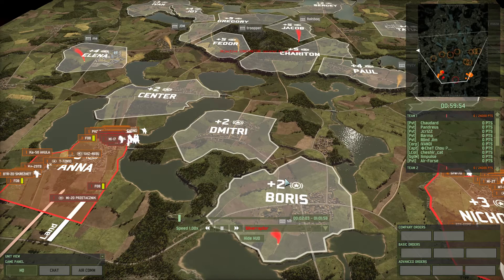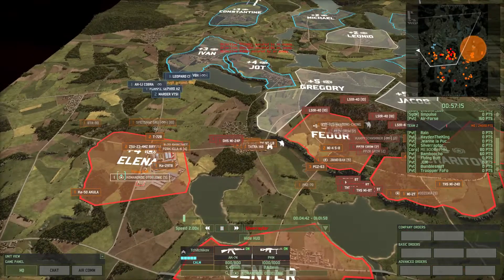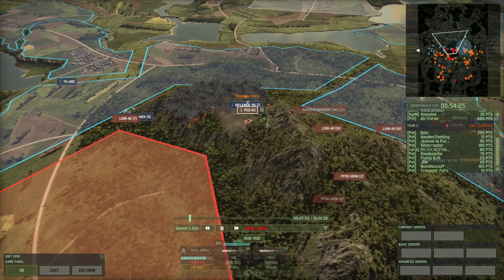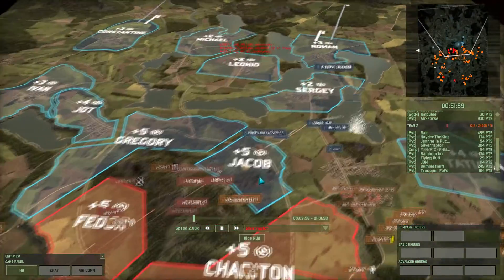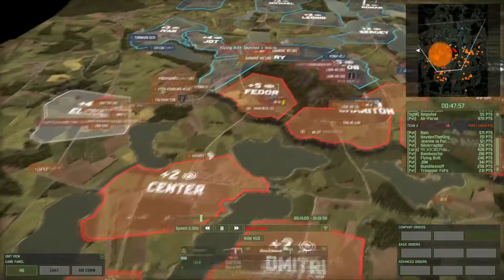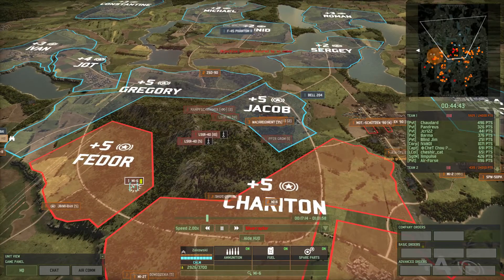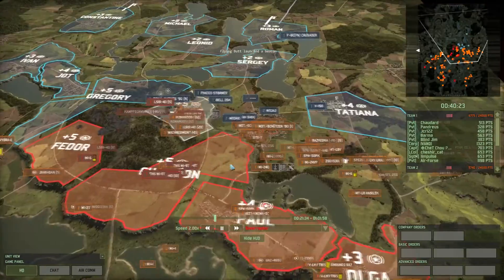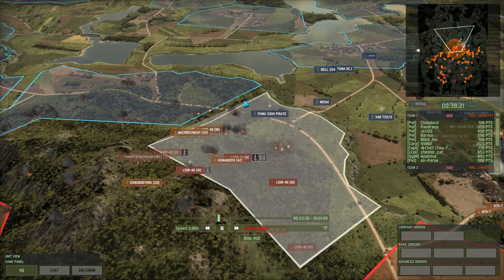Wargame Red Dragon Replay Commentary: Kings of the Mountain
10v10 game on a newer map. Ends up becoming a "King of the Hill" somewhat.

Eastern Block Airborne: stgZKbf2TxZMniyWQlkywHqlgPUqWsJUxYSpWw5SkJSlISdLv6rKb2t7VYrglwS7ENGGFhEYlsN4JpNDl3TCkjqWdJHkoSUzZqsxRyg/RUuNyTDsROcnOA==

*Note: Importing the deck code will require you to manually remove all the '-' that get added for some reason when copying the code from this description.